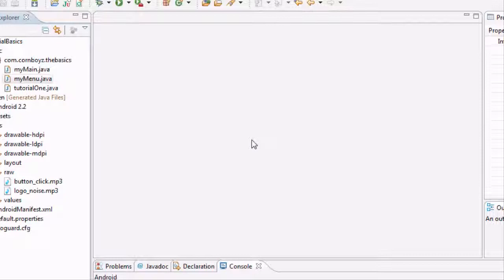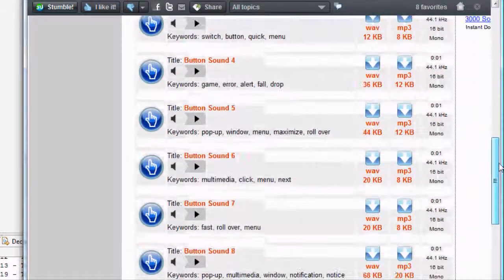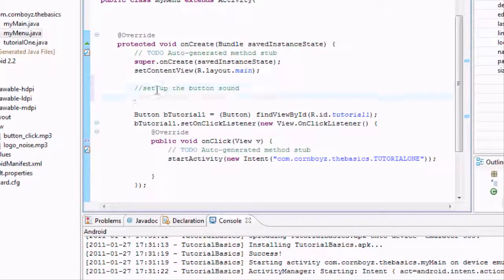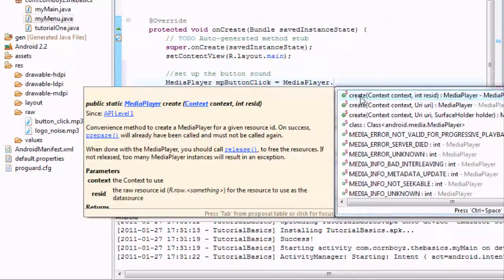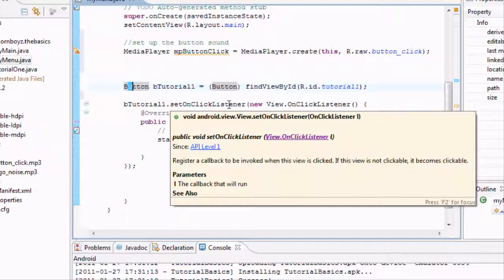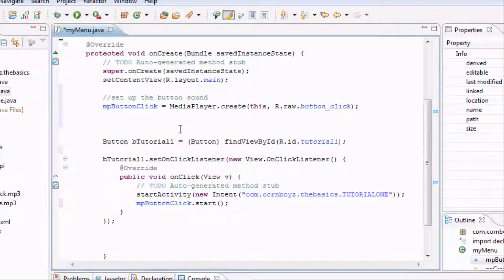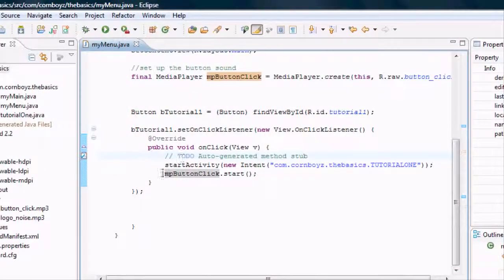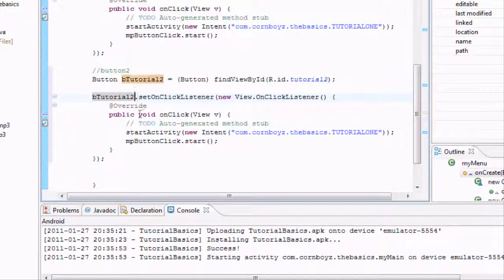Android Tutorial _ Lessons 11 Button sound = a good review.mp4